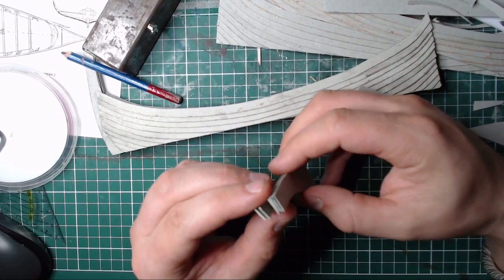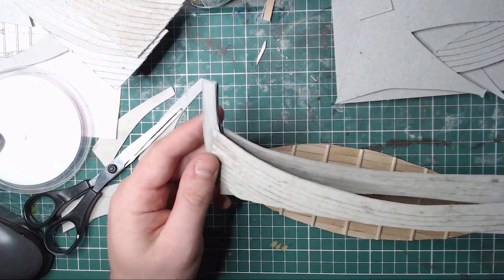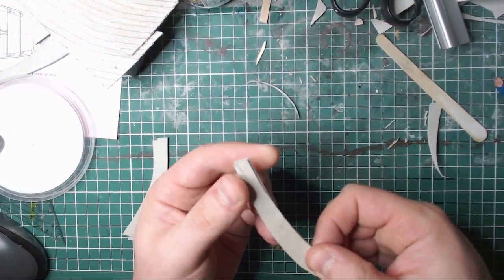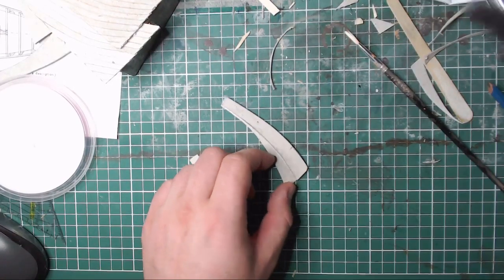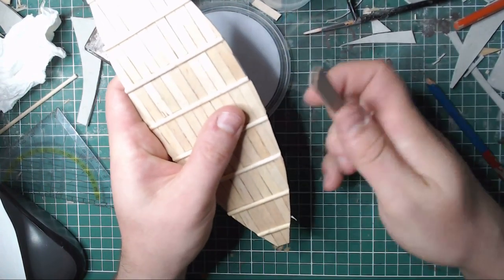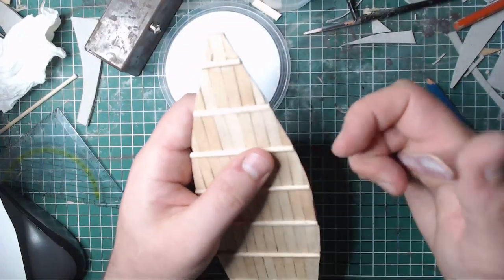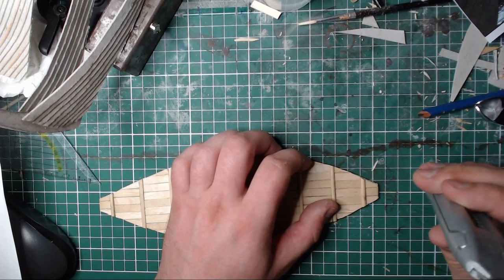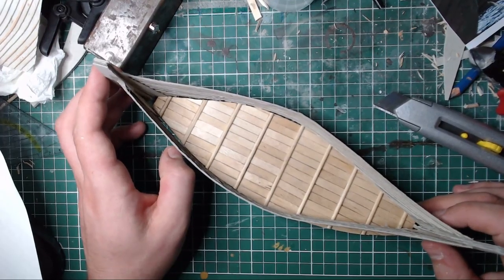Crafting a viking Longship (Live )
Hi all! Just resuming the crafting of the viking longship for tabletop, don't hesitate to drop by  for a chat. Cheers!